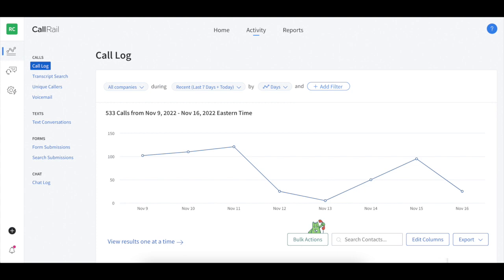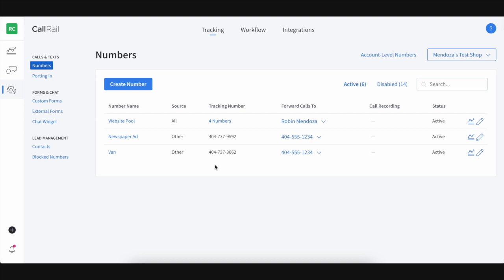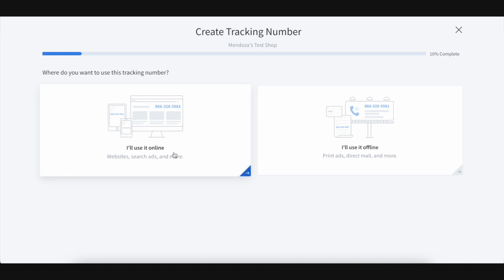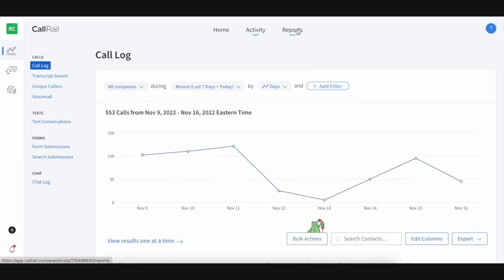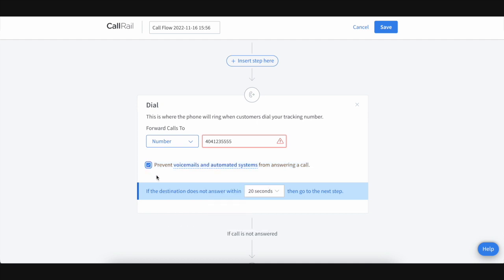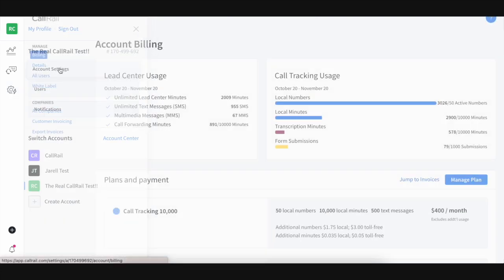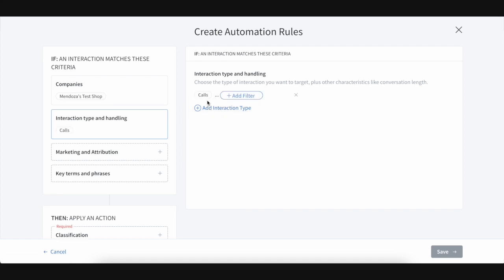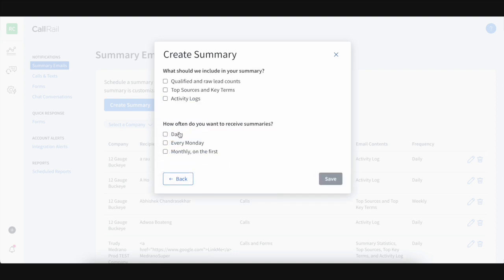CallRail Basic Setup Demo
Getting started with CallRail has never been easier! In this video, we'll guide you through the basics of setting up your CallRail account and tracking your calls. We'll show you how to create your CallRail account, including setting up your account information and linking your phone numbers. Next, we'll cover the basics of call tracking, including adding tracking numbers to your website, setting up call tracking for your advertising campaigns, and more.

We'll also walk you through the CallRail dashboard, so you can see exactly how your marketing efforts are driving leads and sales. Whether you're a small business owner, marketer, or agency, this video has everything you need to know to get started with CallRail and start tracking your calls like a pro. So watch now and start maximizing the results of your marketing efforts with CallRail!

to learn more!